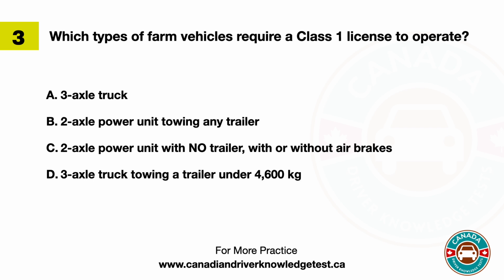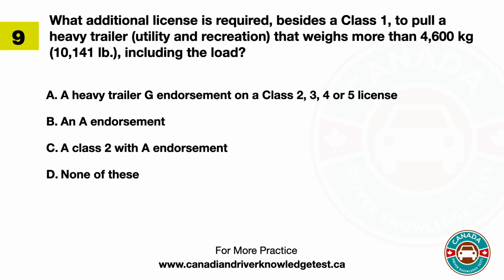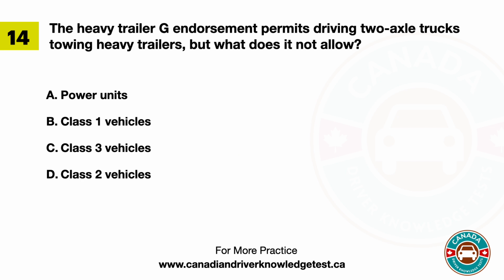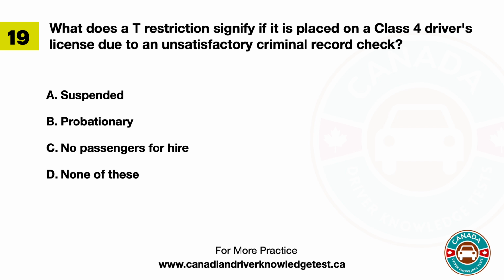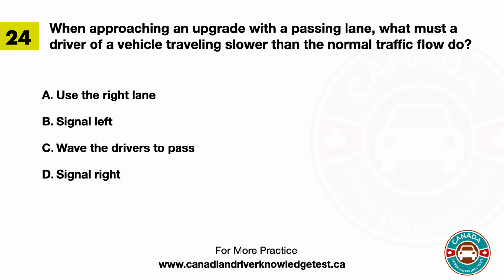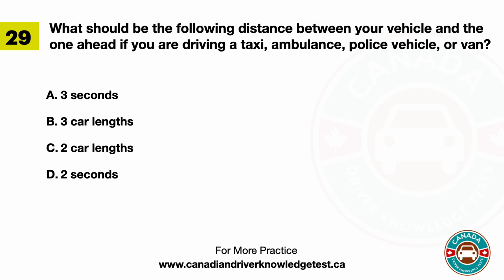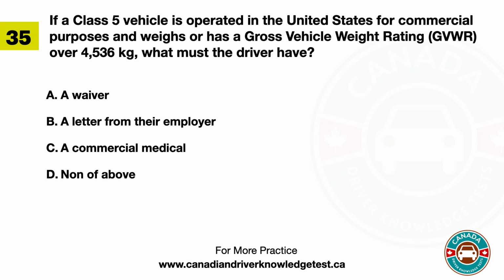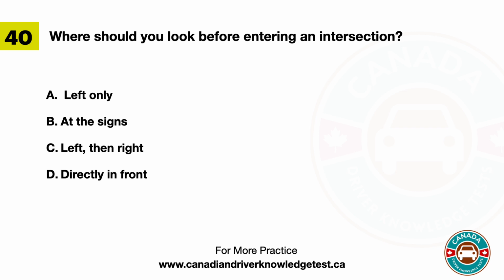Saskatchewan Professional Driver Test Part 1 | Audio | Canadian Driver Knowledge Test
Saskatchewan Professional Driver Practice Test